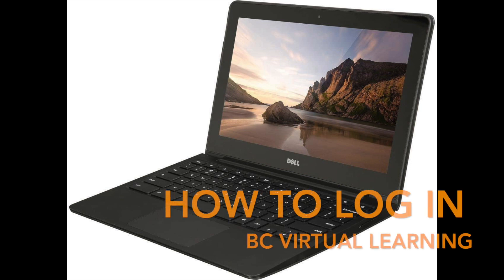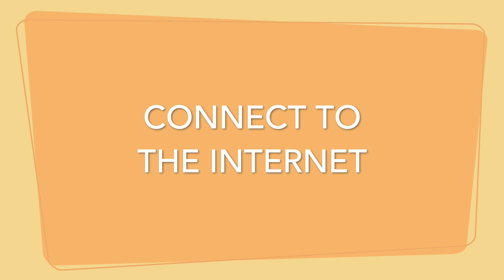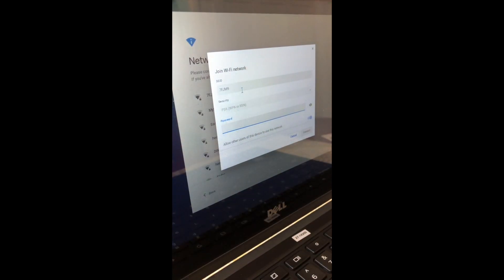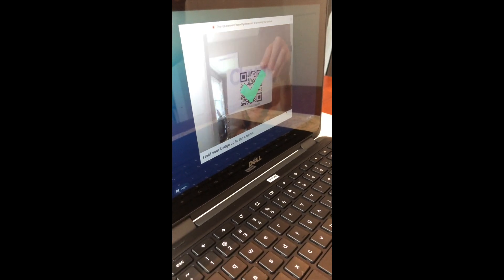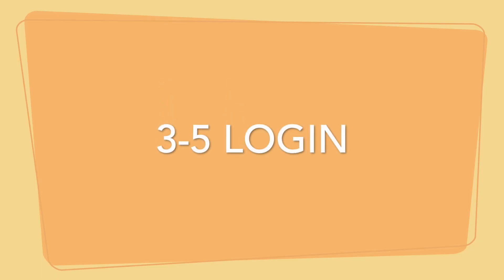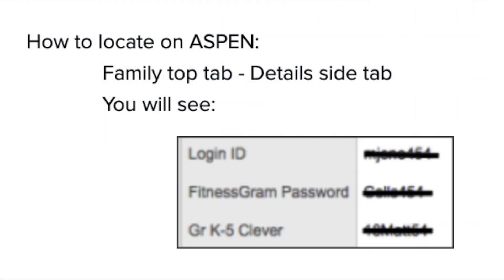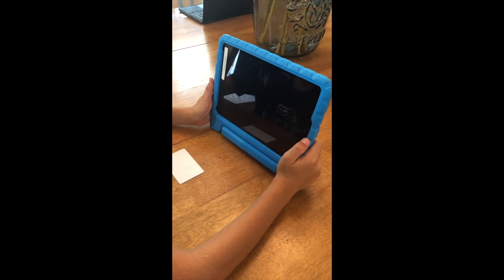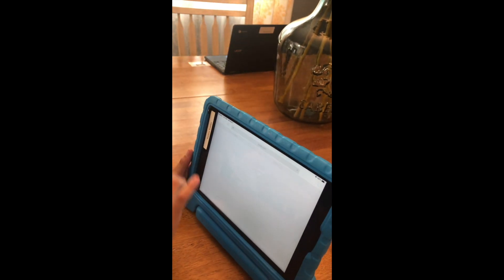BC Virtual Learning Login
How to login to your devices for the first day of school.